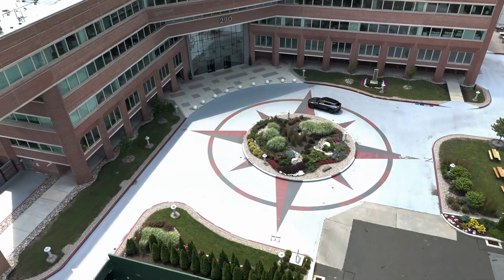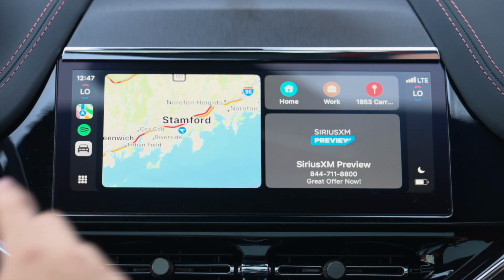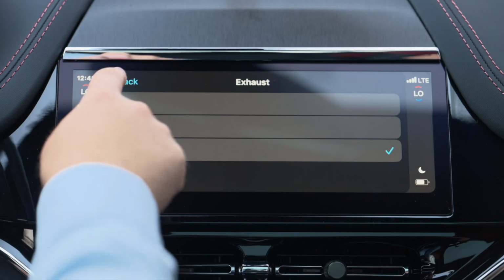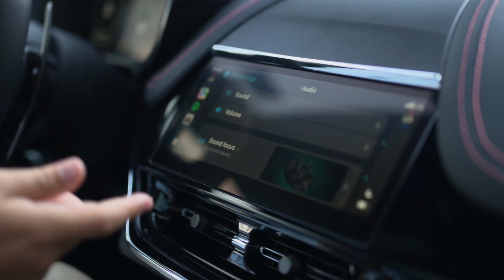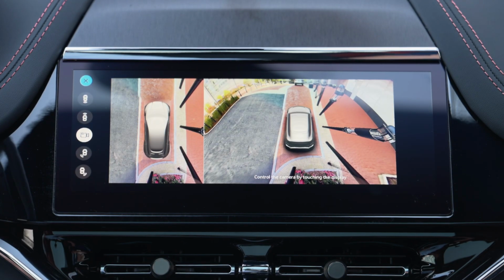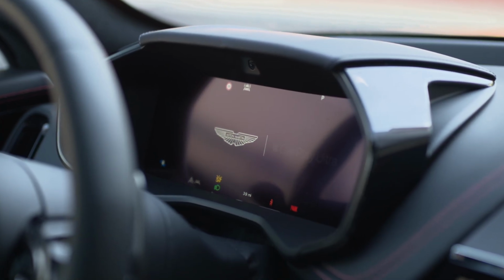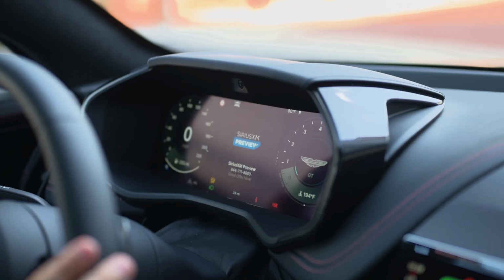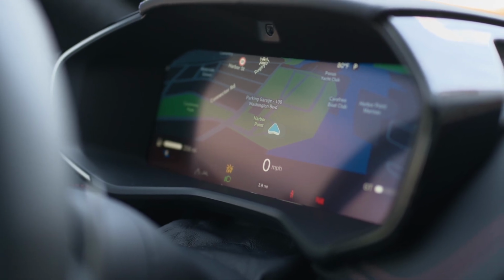An Intro to Apple CarPlay Ultra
Here is a first look at the new features in Apple CarPlay Ultra which debuts in the 2025 Aston Martin DBX 707.

When scheduling your appointment, enter your information and interest in the CarPlay Ultra upgrade in the message box.